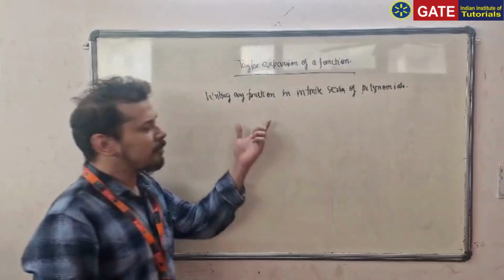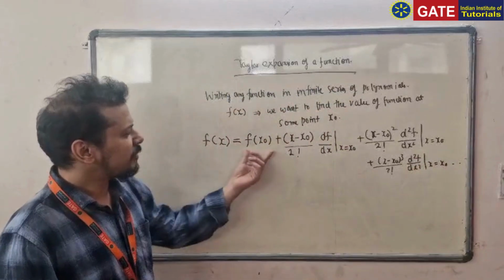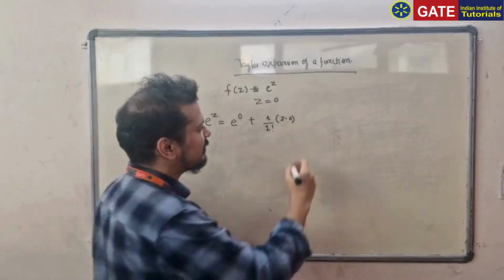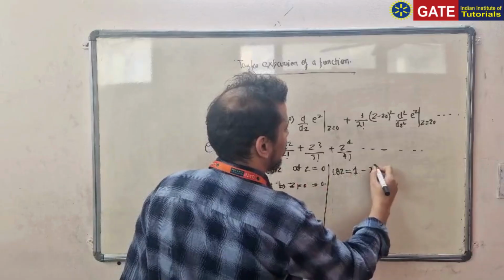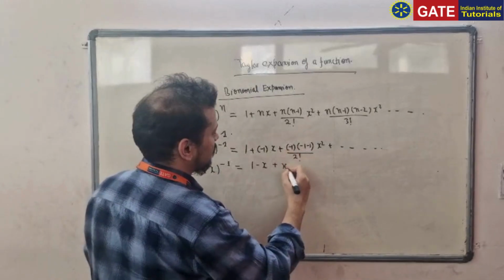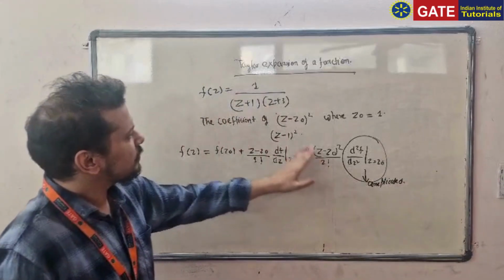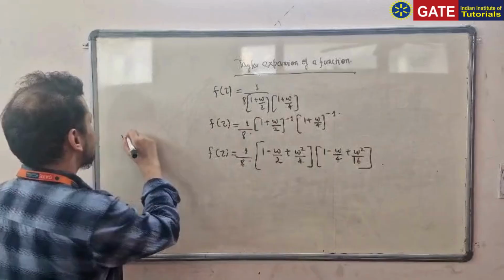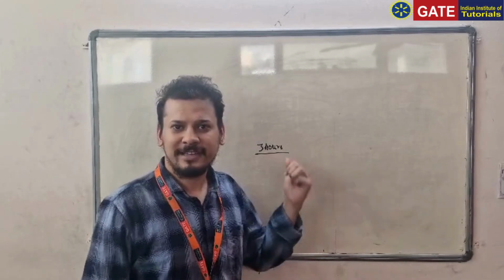CSIR NET PHYSICS 1 to 1 Class & Demo